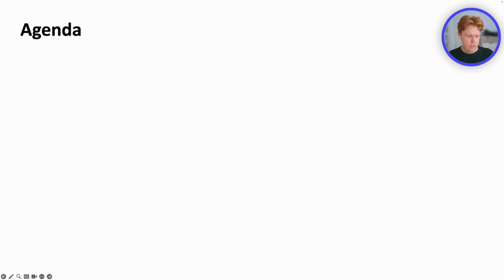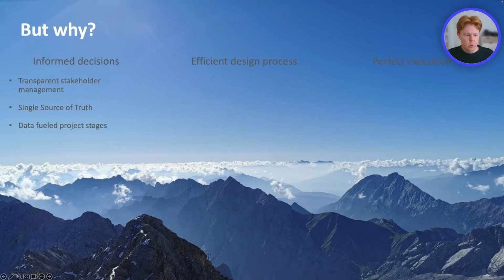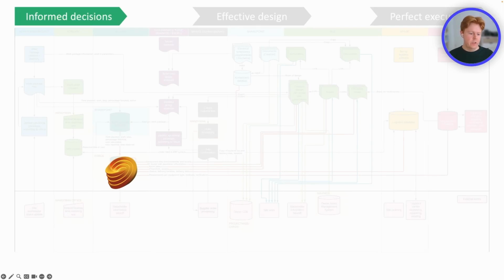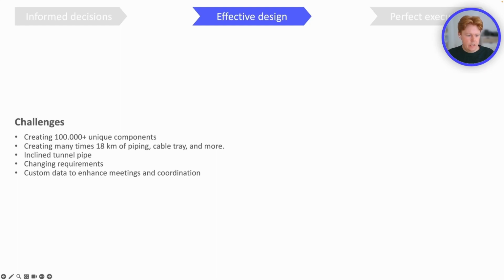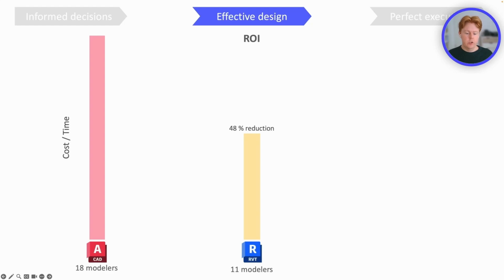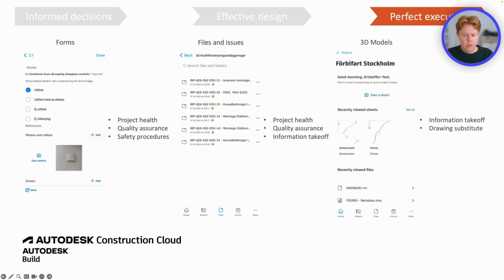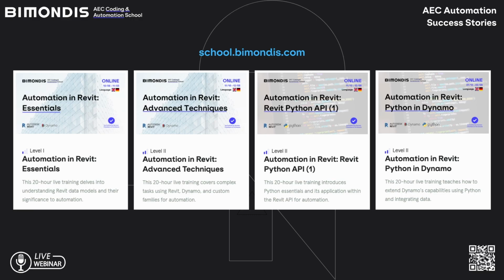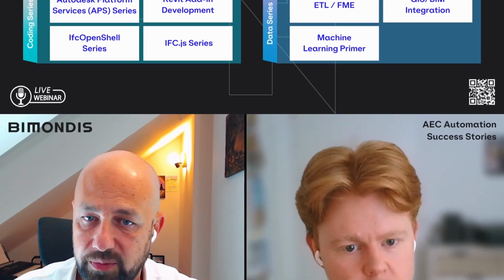AEC Automation Success Stories: Unleashing Automation in $4b Tunnel Project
The "AEC Automation Success Stories" webinar series is designed for Architecture, Engineering, and Construction (AEC) professionals looking to learn from leading experts and practitioners about coding and automation in design, engineering, and construction projects.
We showcase real-world examples of automation implementations in various AEC projects, highlighting the challenges and their solutions and the significant savings on time and cost. Our guests share their hard-earned experience and secret wisdom with the audience.
From project automation to workflow optimization, each session provides a deep dive into a different case study with valuable insights and new lessons from companies that have met or exceeded their automation goals.
Whether you are new to automation or looking to enhance your existing knowledge, this series will equip you with the knowledge, inspiration, and insights to redefine your approach to construction projects.

This Session:
Kristoffer Flygare, a recognized automation expert and one of Autodesk's 40 under 40 Champions of Construction, shares his invaluable insights on the pivotal role of automation in one of Sweden's largest infrastructure projects in recent years, The Stockholm Bypass. Drawing from his personal experiences, reports, and articles, he illuminates how automation has profoundly enhanced productivity by up to 85% in this and other projects and organizations.

Timecodes:
00:00 - Introduction
05:53 - Unleashing Automation in $4b Tunnel Project
30:58 - Interview
35:30 - AEC Coding and Automation School
38:30 - Q&A
41:08 - Next Session